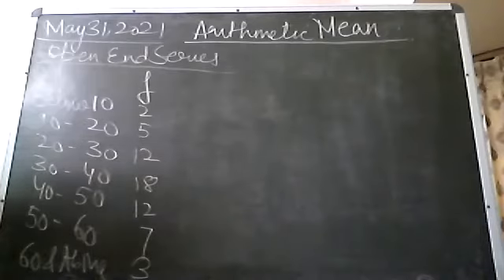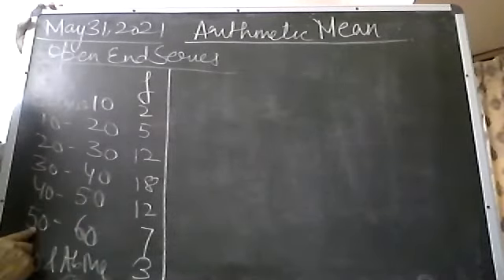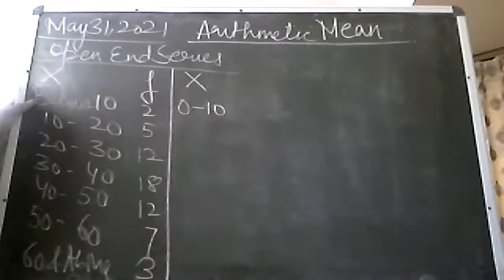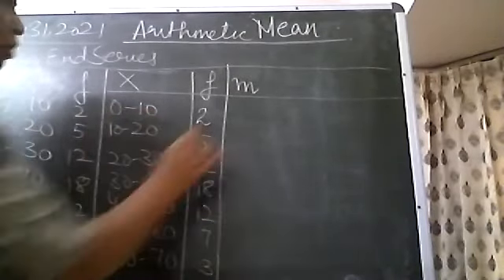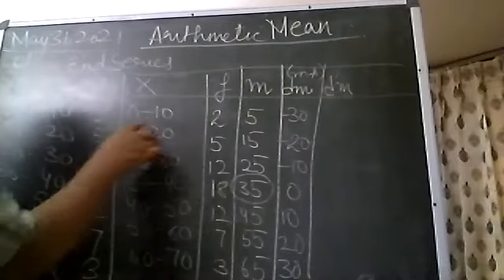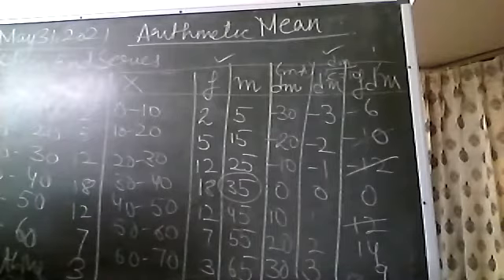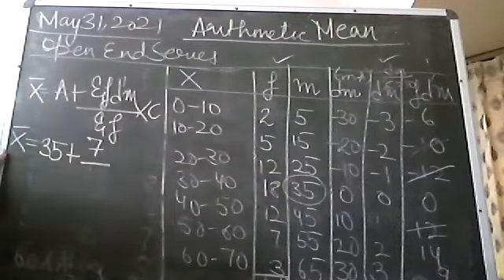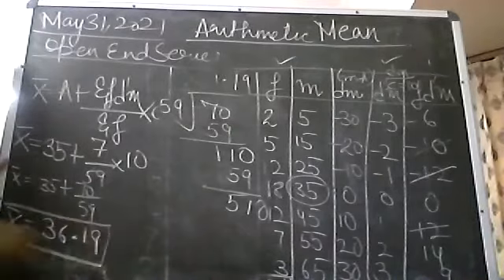31.05.21_CLASS XI C_ECONOMICS